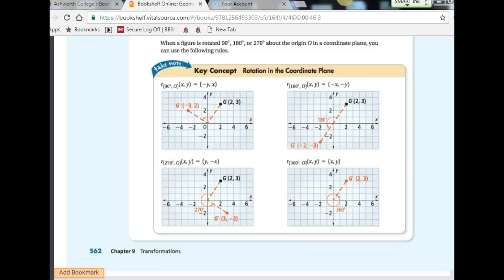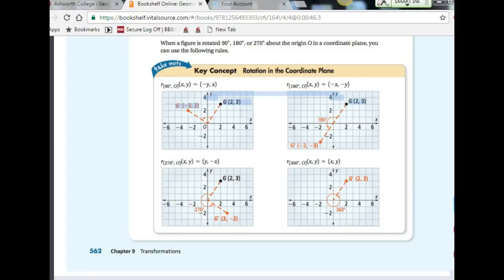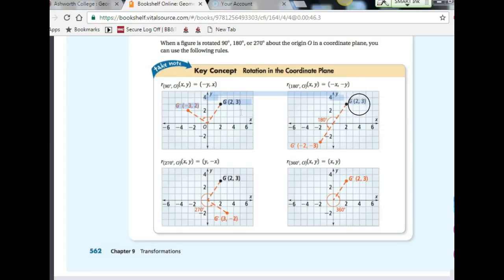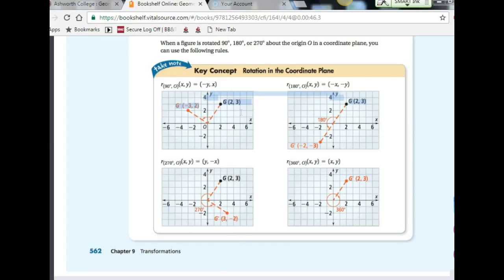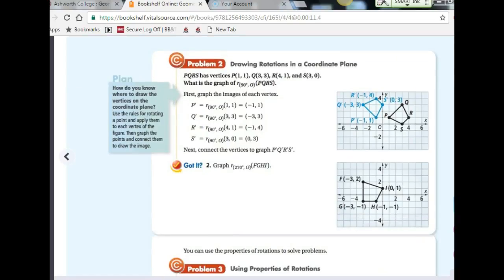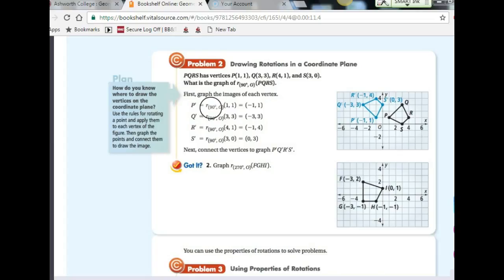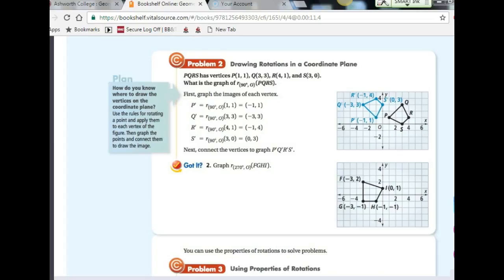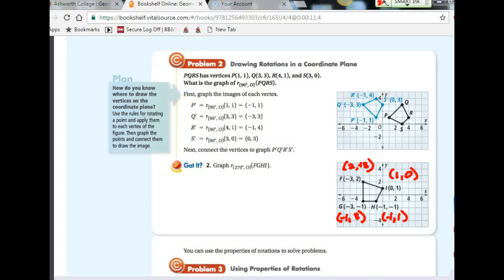Geom part 2 lesson 9-3 problem 2